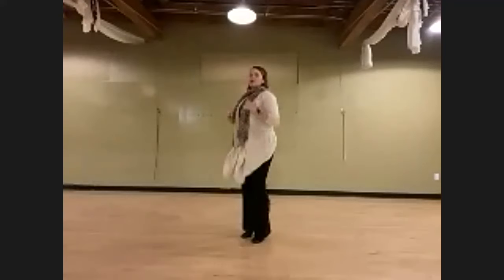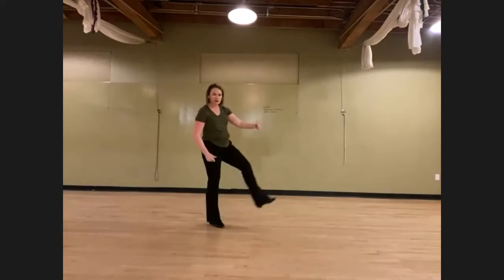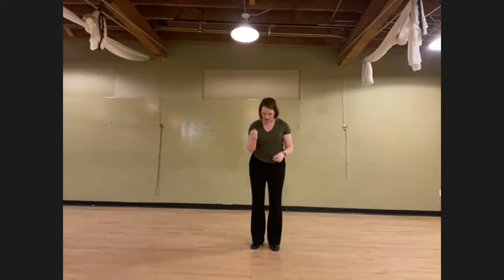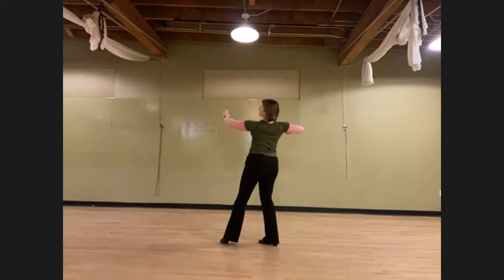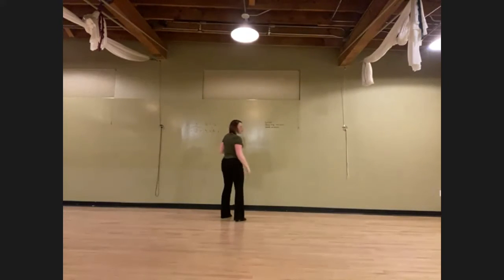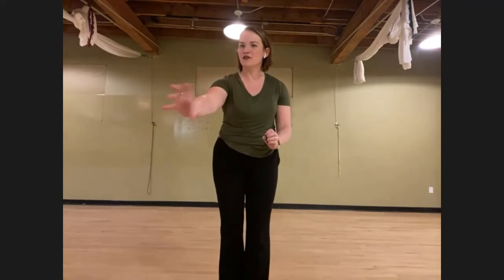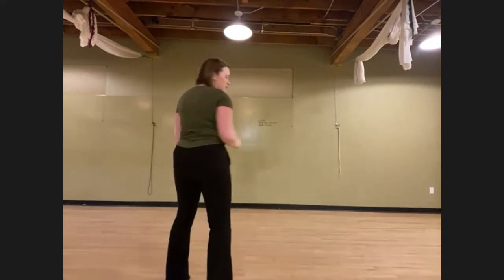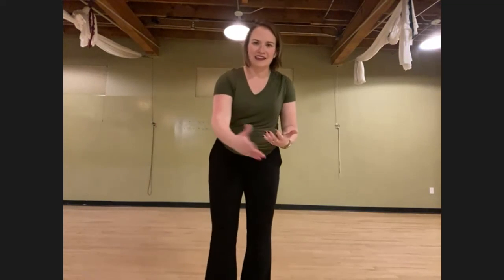1/19/20 Club Lesson: Smooth Review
UMN BDC Club Lesson January 19, 2021
Smooth review, taught by Kate Bratt